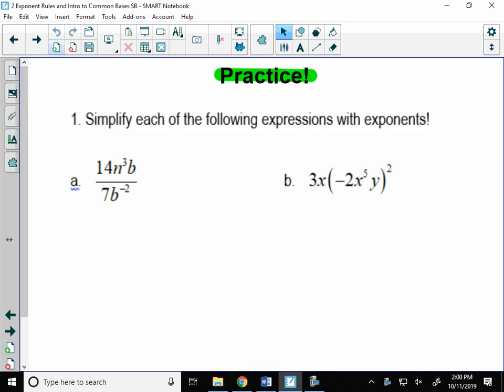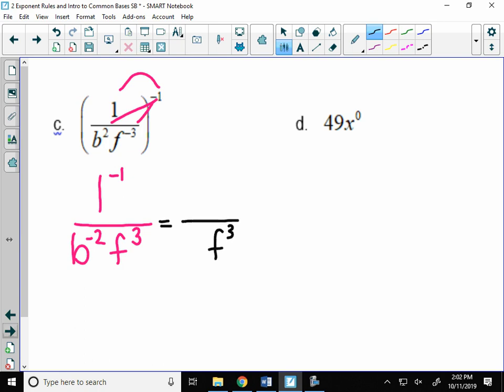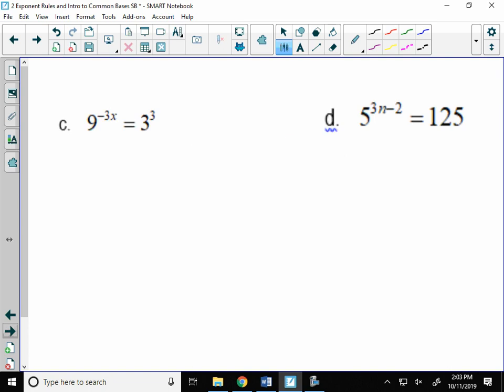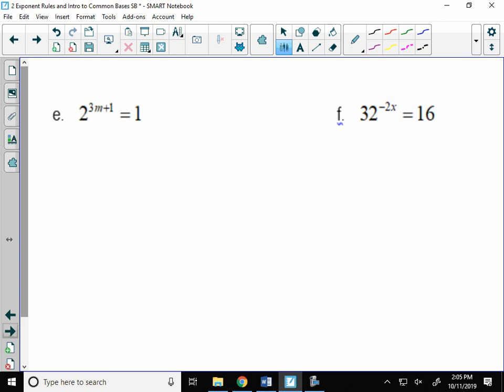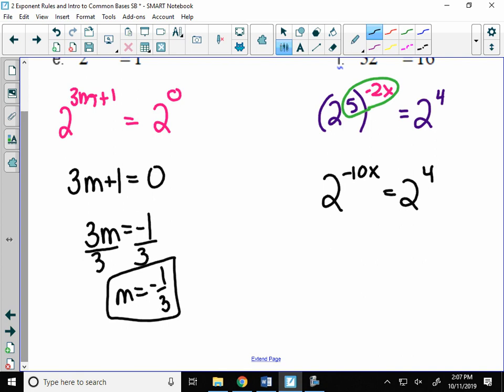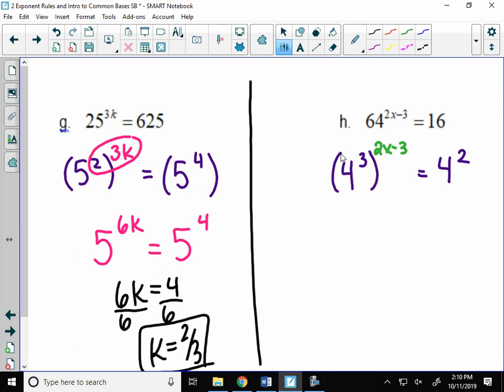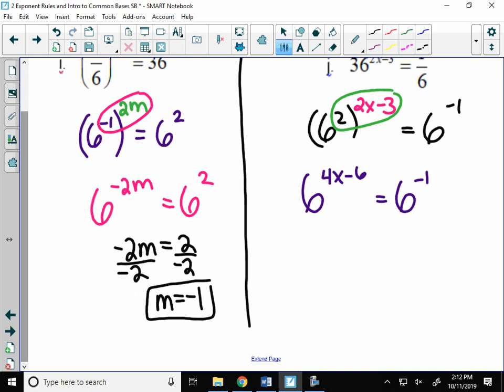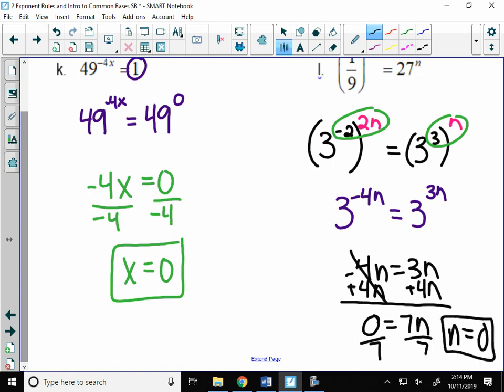HA2 Solving Exponentials with Common Bases Part 1 Homework